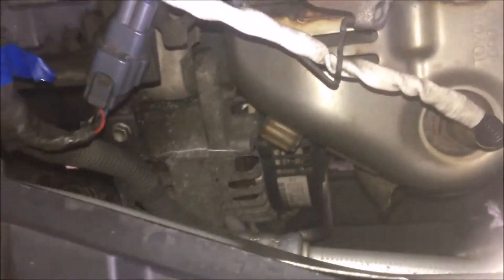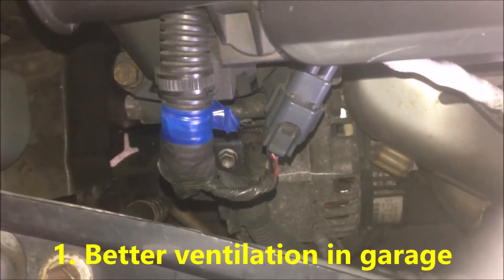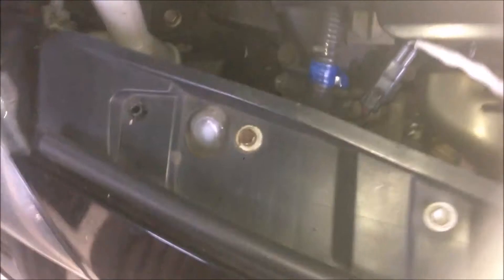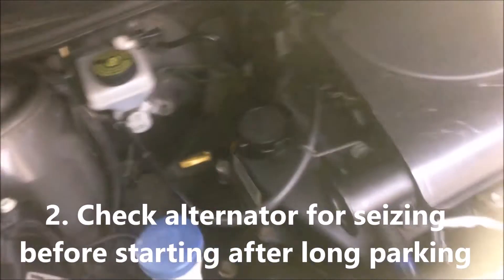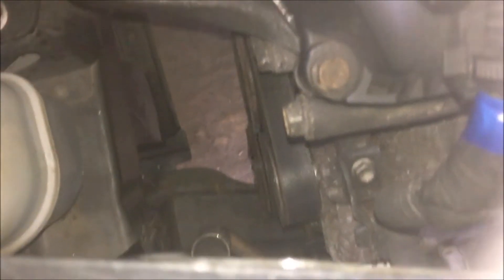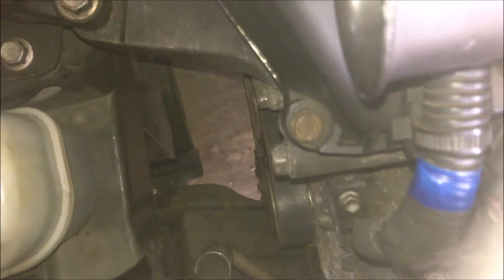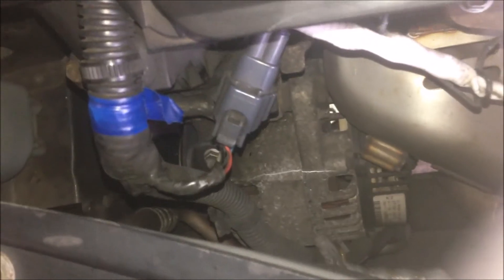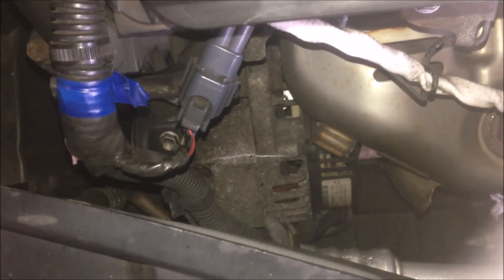AYGO: Alternator Cracked/Seized: How to Prevent? Toyota, C1, 107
AYGO: Alternator Cracked/Seized: How to Prevent? Toyota, C1, 107 (#333)

How to prevent the alternator from cracking, deforming and seizing?

Contents:
1. Better ventilation in garage
2. Check alternator for seizing before starting after long parking
3. Free the seized alternator manually before starting
4. Do not over tighten the alternator fixing bolts
5. Drive or run the engine regularly

If you have more ideas, please share with us bellow. Thank you!